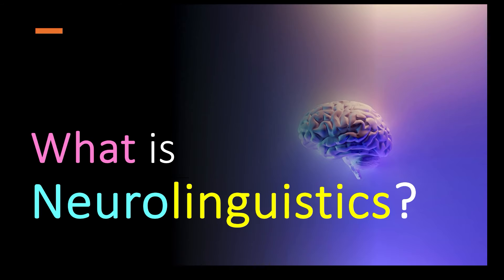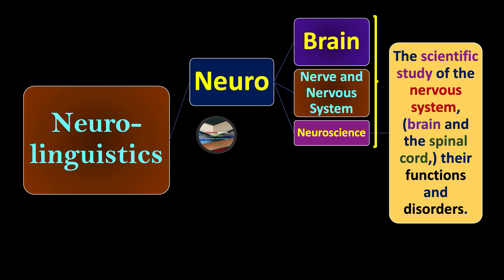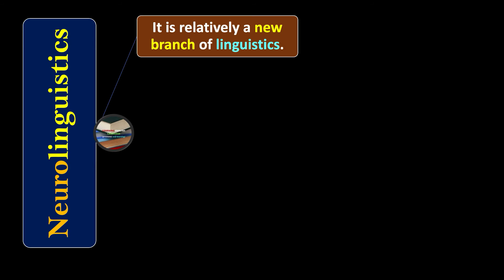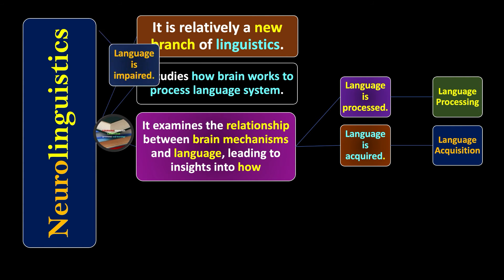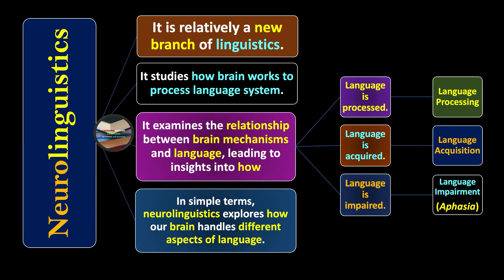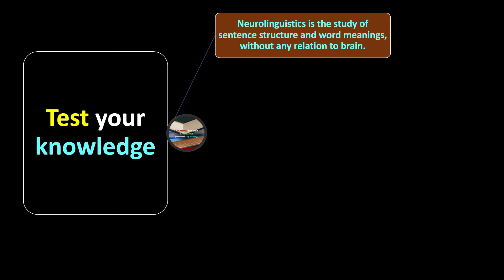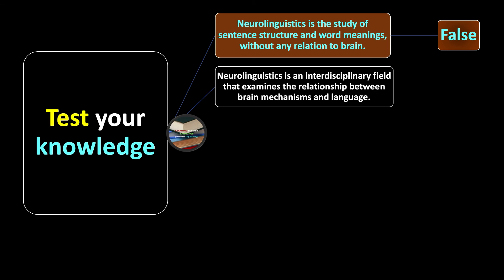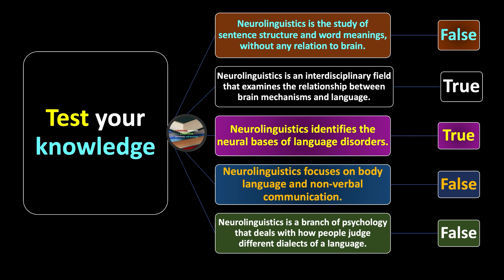(Lecture-2), What is Neurolinguistics? Meaning and Definition of Neurolinguistics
What is Neurolinguistics? Meaning and Definition of Neurolinguistics
00:00 Introduction
00:10 Formation of 'Neuro+linguistics'
00:20 Meaning of Neuroscience
00:46 Meaning of Linguistics
01:05 Definitions of Neurolinguistics
01:42 Branches of Neurolinguistics
03:15 Test your knowledge